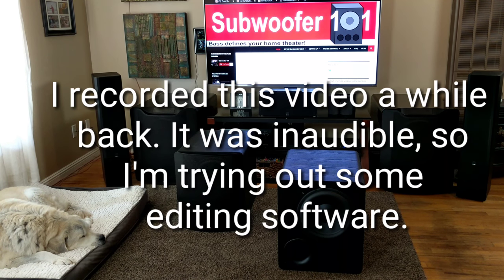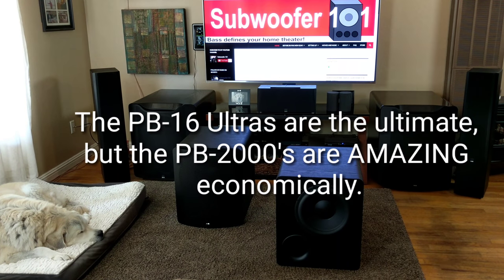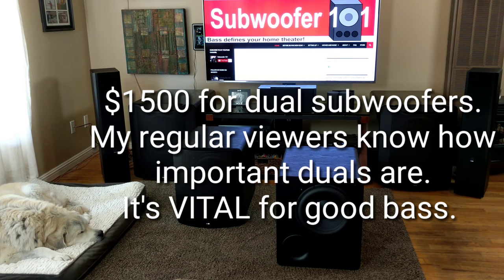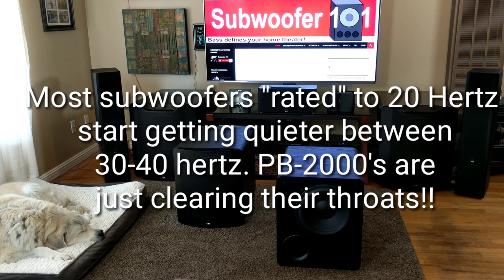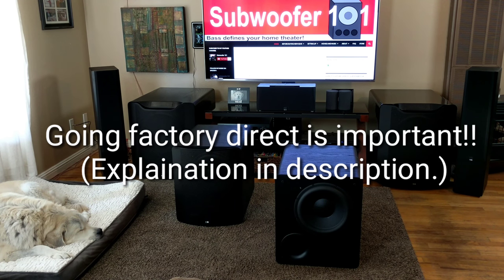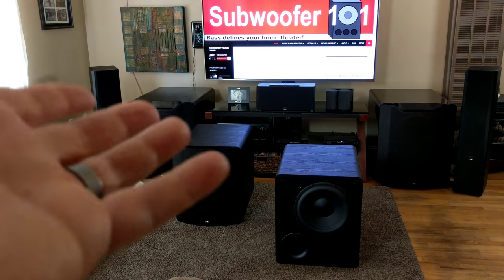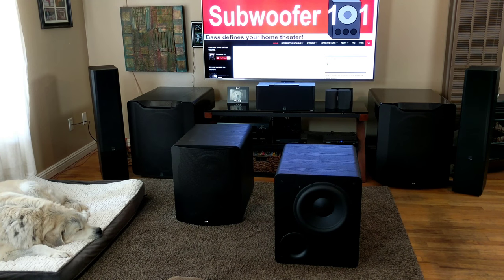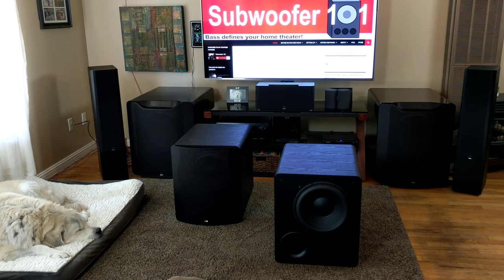SVS PB-2000 Ported Subwoofer Final Thoughts (Long Term Review VS PB-16 Ultra)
The PB-2000 is a venerable subwoofer that delivers low frequency sound in ways many subs can only dream of... Vv Click "SHOW MORE" vV

The vast majority of subwoofers TALK about 20 hertz, but are relatively lackluster at depth. This is very common, and I started this whole project around subwoofers that bucked this trend. The PB-2000 is an excellent example of subwoofers that I like.

I've done a review of this subwoofer already but I wanted shoot this video before I put them on the truck. Someone has these very subwoofers in their home(s) now, as they were BRIEFLY in the SVS Outlet (PB-2000's don't seem to last long), where you can get used SVS gear with the same benefits as new, including trade up.

As I touched on in the review, going factory direct means you can take advantage of the one year trade up policy. Going through a dealer might not get the full Bill of Rights.

The links in this description are factory direct, and the way a person could look at it is a "down payment" of sorts on a heavier duty subwoofer, while still being able to enjoy the PB-2000's in the mean time. That's if you really wanted more, you might not need it.

Getting a $1,500 credit, less shipping (trade up is the only time they ask for shipping) towards a Plus or Ultra subwoofer within a year makes this a great value. That said, I would still go with dual PB-1000's over a single PB-2000 all day long. DUALS ARE VITAL

Certainly, the PB-16 Ultras are outstanding, easily the best bass I've ever heard, period. The PB-2000's are definitely in the same ball park, they are "big boy" subs, and I could easily enjoy them for the rest of my subwoofing days and not feel any disappointment.

I mention them being a great entry point, but they can also be a great end point. There are subwoofers that cost twice as much or more that won't give you this kind of satisfaction or depth.

Did I mention I like them? I'm not sure if I communicated that very well...=)

Measurement Mic for use with Room EQ Wizard: